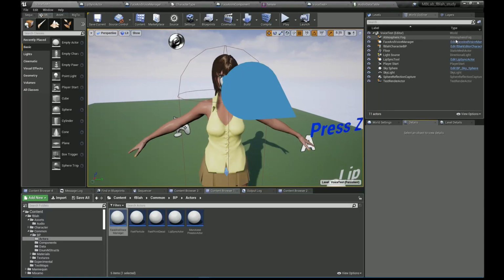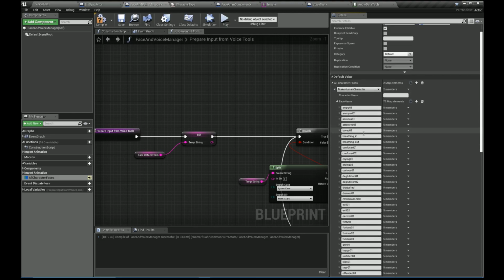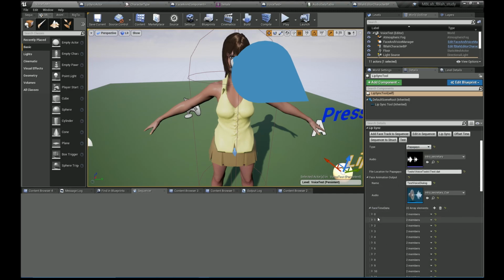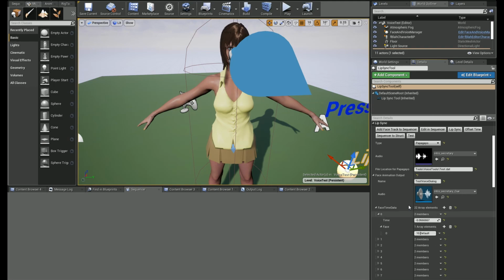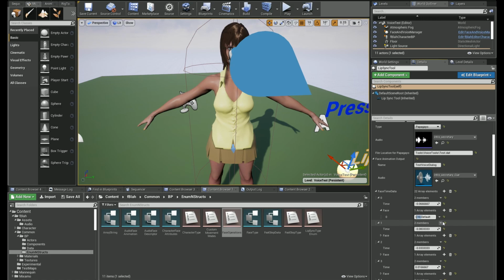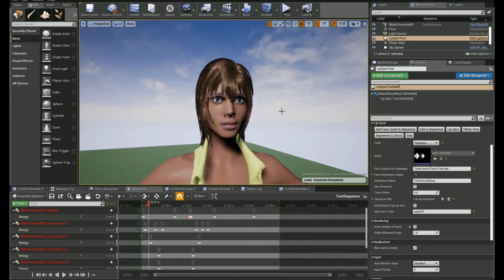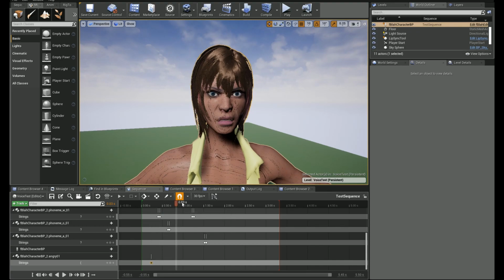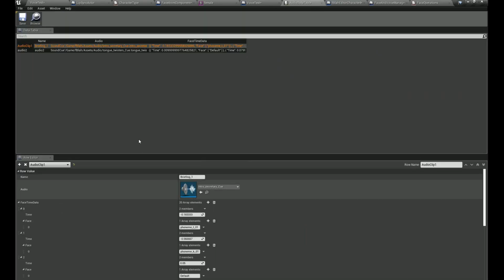Lip Sync Features and Overview for UE4 using Studiostry's Workflow Project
In this video, we cover how the Lip Sync and Face Animation System works and how to use the sequencer to edit face animation data.